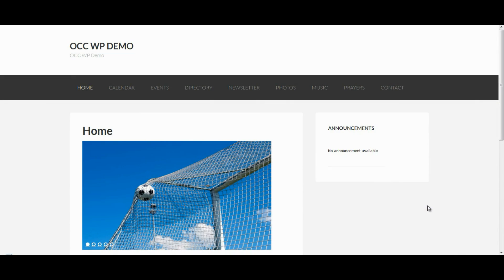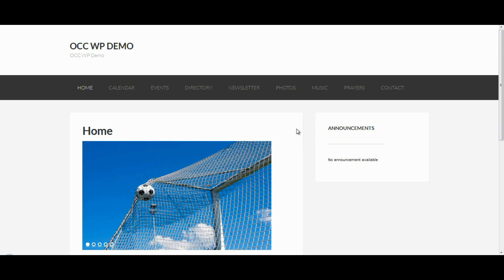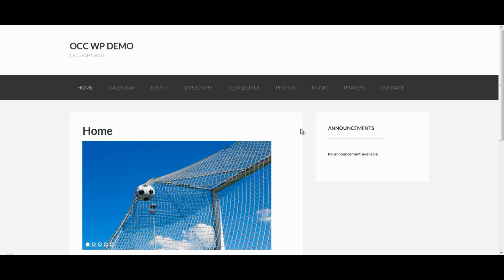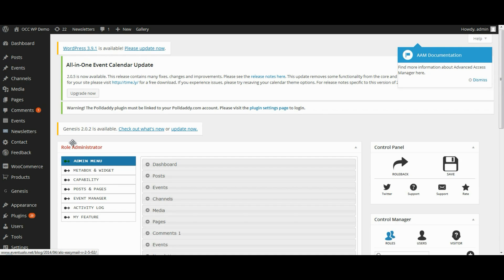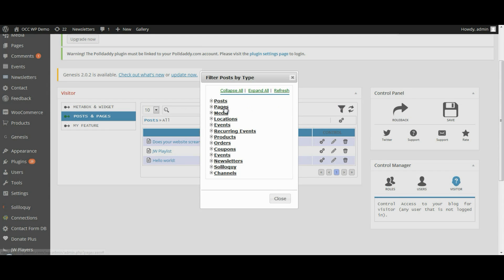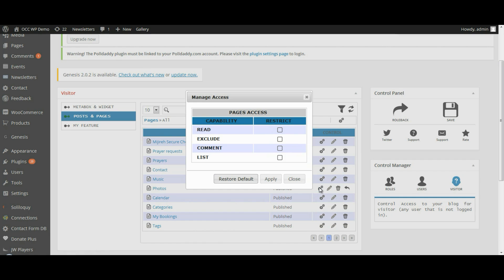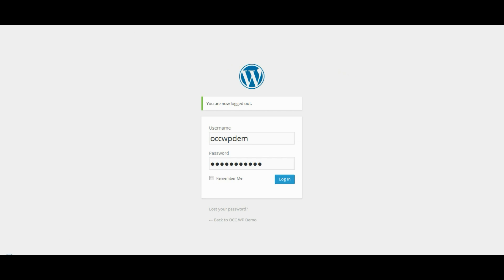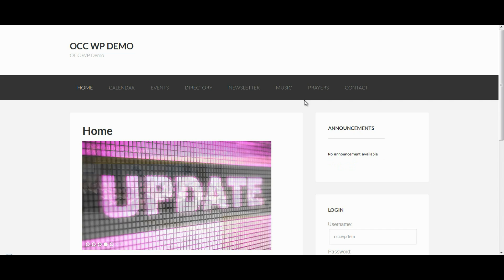Advanced Access Manager - How to restrict visitors from viewing pages in navigation menu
How to restrict visitors from viewing pages in navigation menu using the Advanced Access Manager